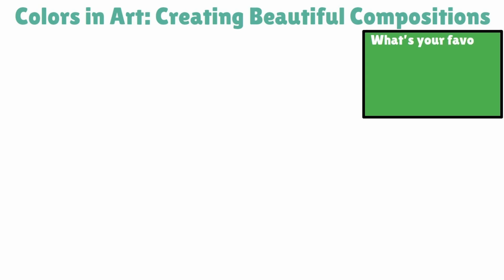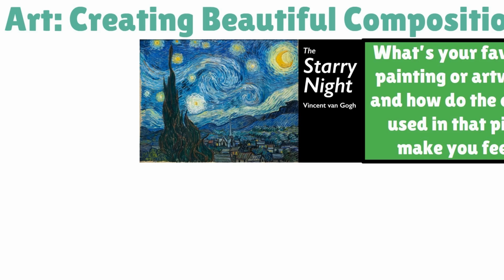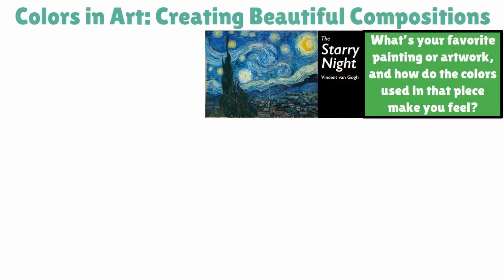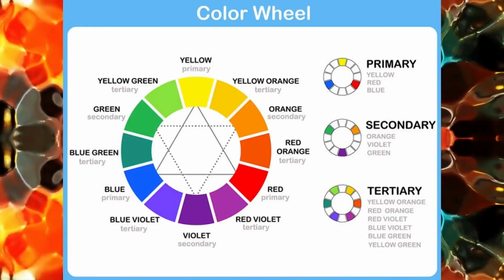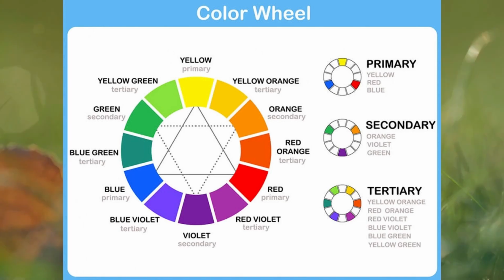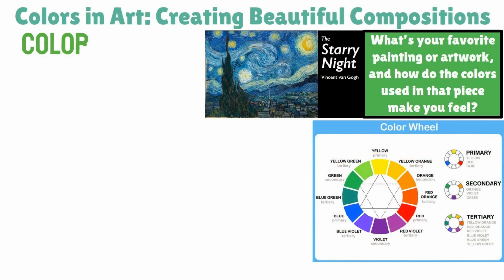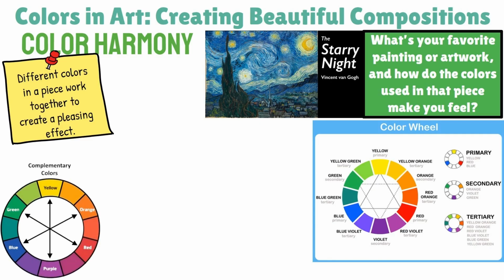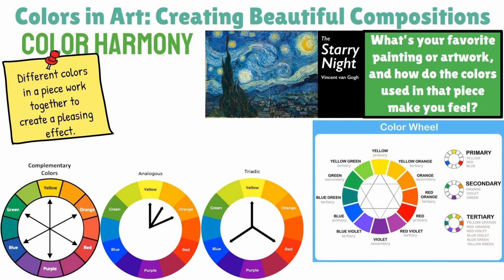The Role of Colors in Famous Artworks | Color Psychology Course | Lecture 9